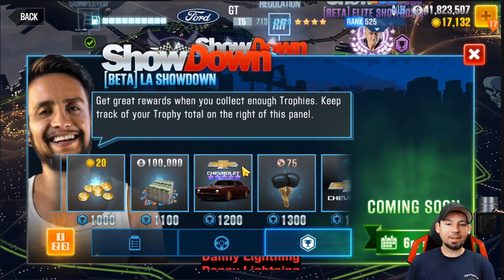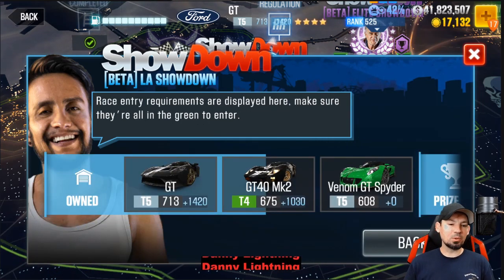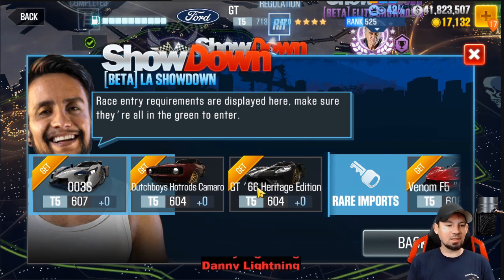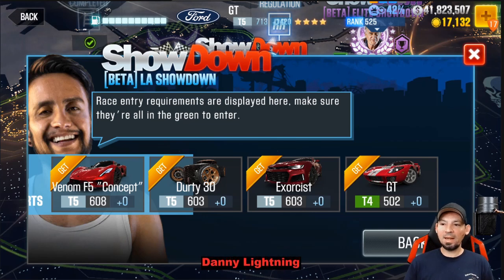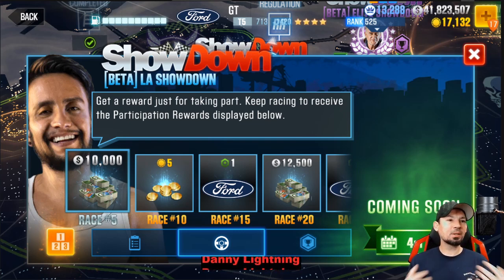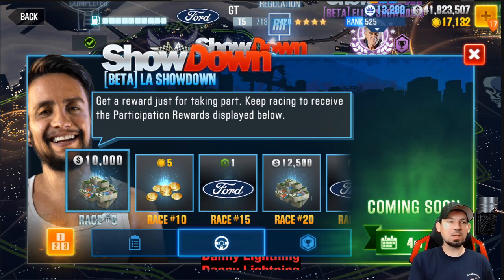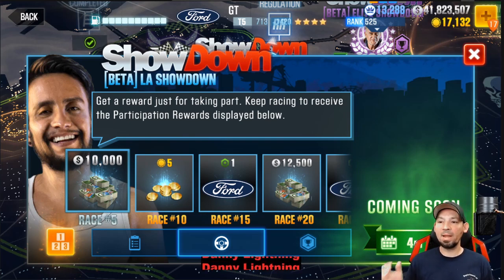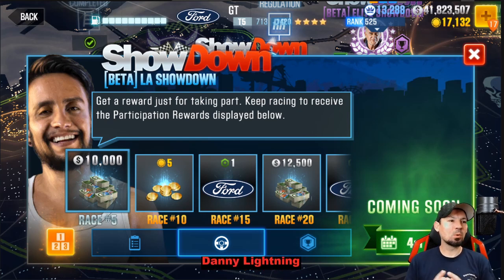CSR2, How to do well in A showdown with a slower car ??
if you follow my advice here you may be surprised at exactly how far you make it in the showdown even if your car is not the fastest,   these tips can definitely help you earn some extra prizes or maybe even that prize car at 1200 trophy's that some showdowns have.